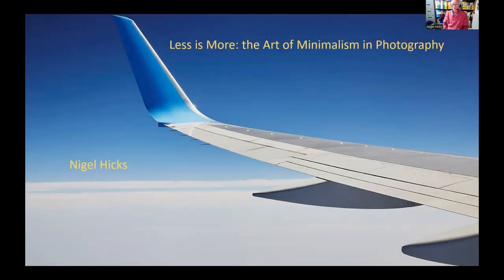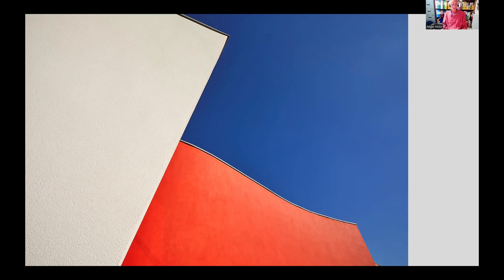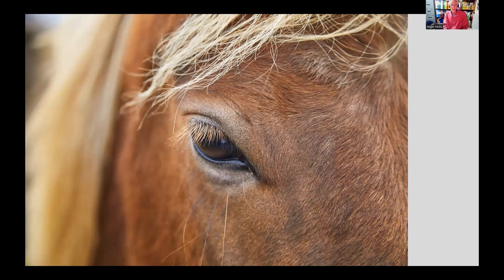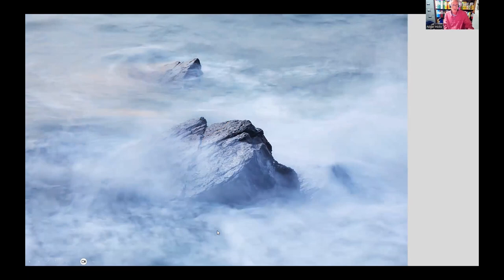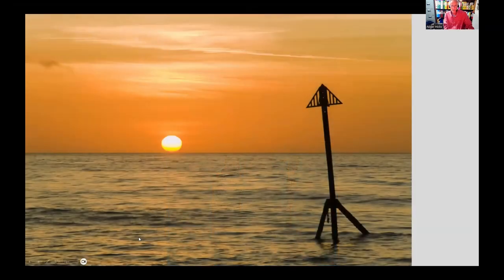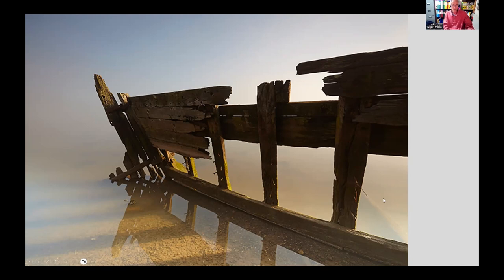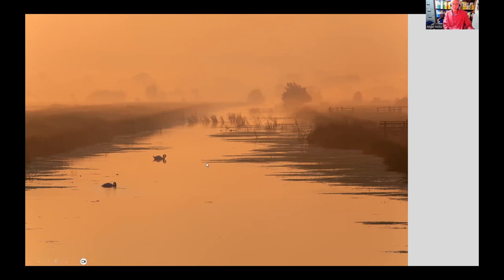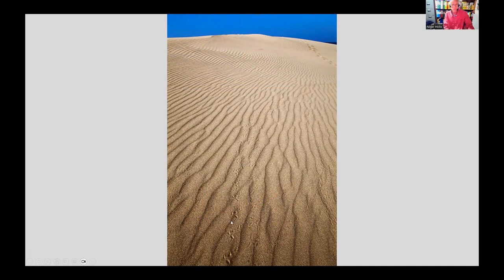Less Is More: the Art of Minimalism in Photography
This talk by pro photographer Nigel Hicks is all about the crucial role of minimalism in the creation of great photography. In other words, the art and skill of creating images where not only does the subject stand out and dominates the frame, but it is actually virtually the only thing in the frame: everything else - the image's 'negative space' - just disappears from conscious view, or is almost completely devoid of any significant, distracting detail.

As Nigel explains, this is achieved by selecting subjects that are surrounded by a negative space that lends itself to the minimalist approach. Examples include
Water that is either totally out of focus or is blurred through use of a long exposure;
Fog, which hides background detail, shrouding it in a grey 'wash';
Background vegetation that is totally out of focus, a technique commonly used in wildlife photography;
A wide open landscape that is naturally devoid of much detail, such as in a desert or on open moorland;
Sand, whether in a desert or on a beach, particularly when it comes to photography of water-created patterns in wet tidal sand;
The simple lines of much modern architecture.

Nigel goes on through the talk, using his own photography as illustration, to highlight and explain these techniques, and to drive home the importance and impact of great minimalist photography.

We hope you'll watch and enjoy!